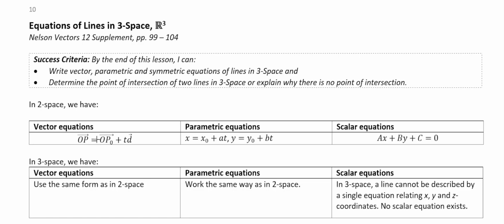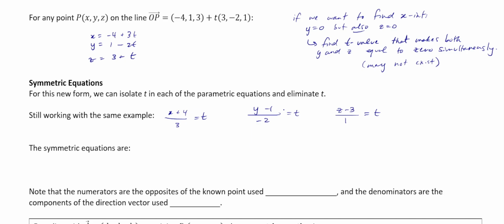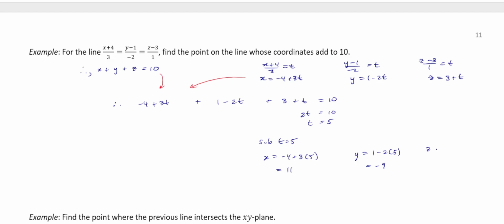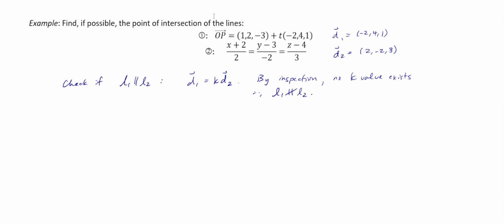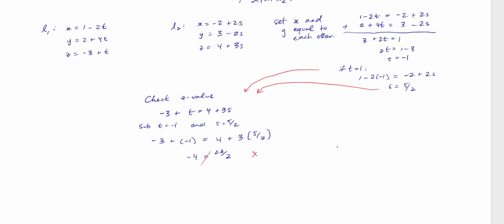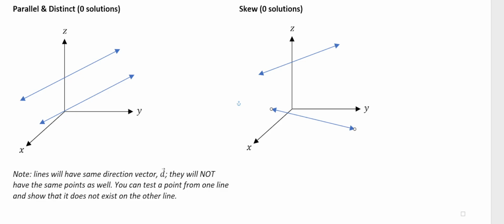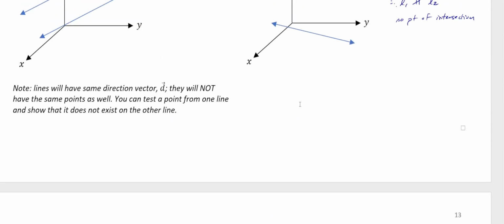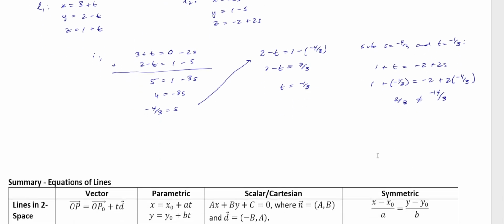MCV 4U Lines in 3 space